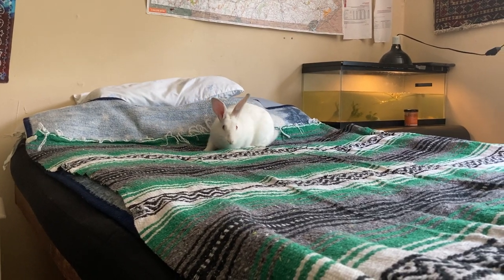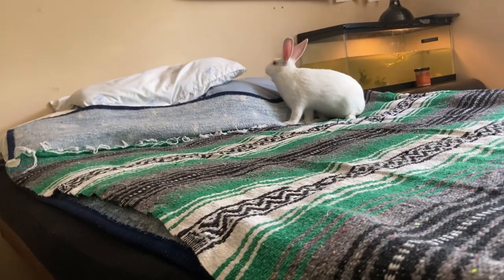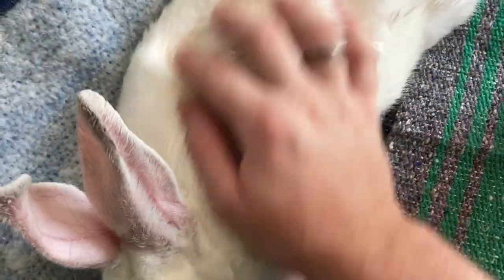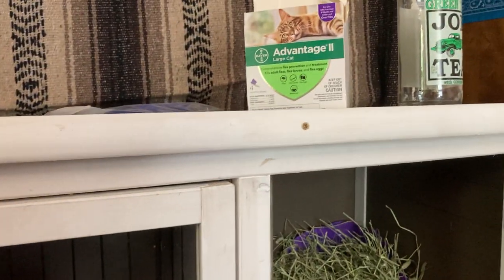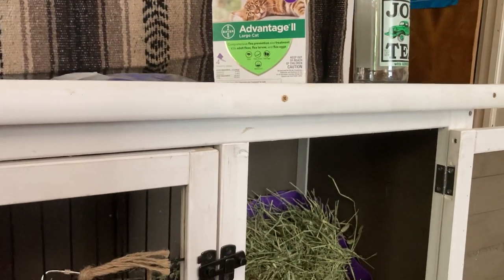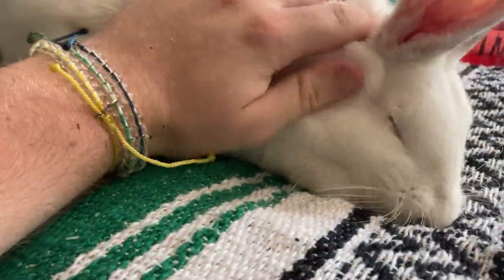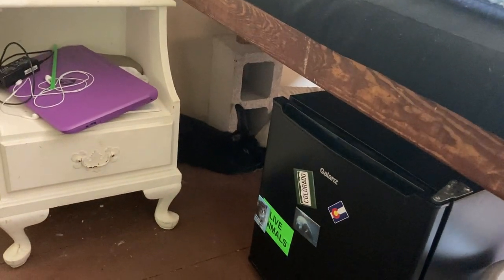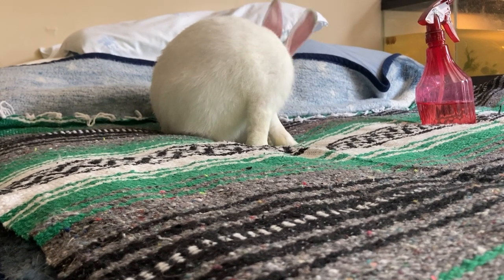Treating Fleas in Bunnies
What's going on party people in this video I briefly discuss how to care for fleas in bunnies. If you're like me and you care a lot for your rabbits seeing fleas on them scares you like crazy so hopefully in the video I'll discuss some of the treatments available .